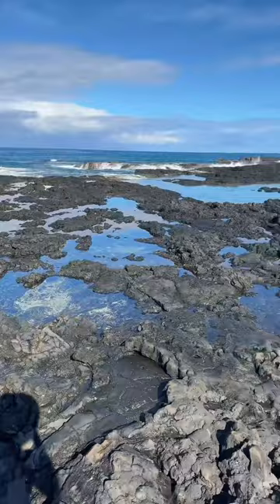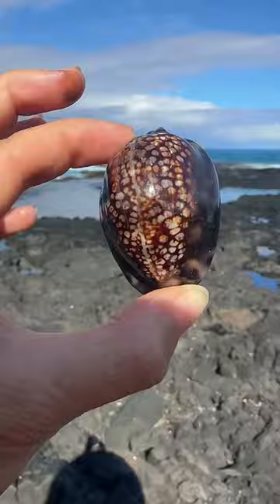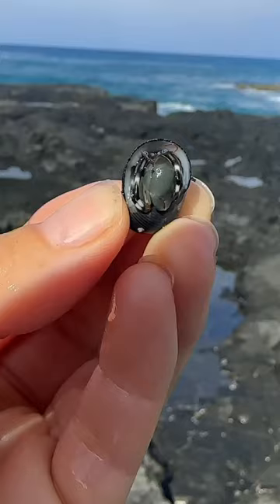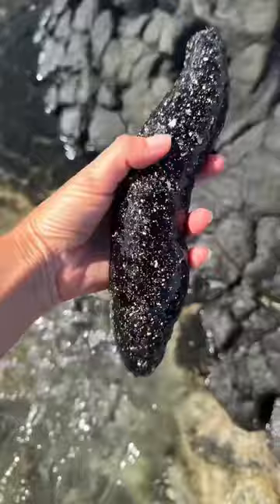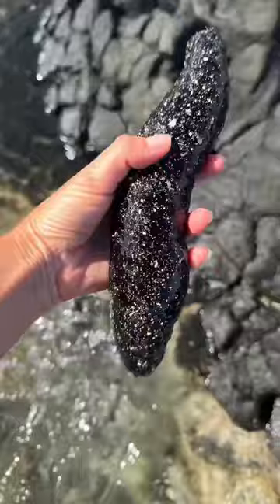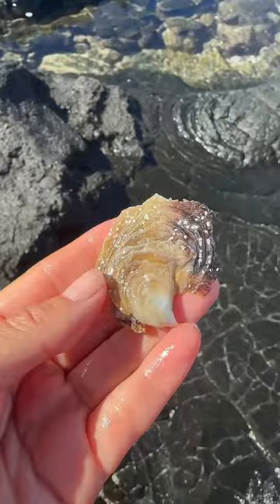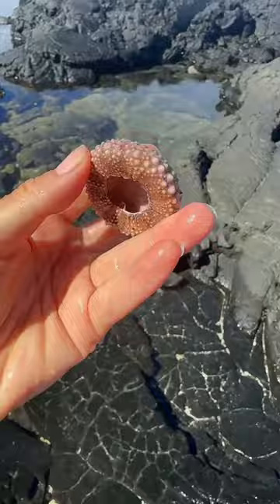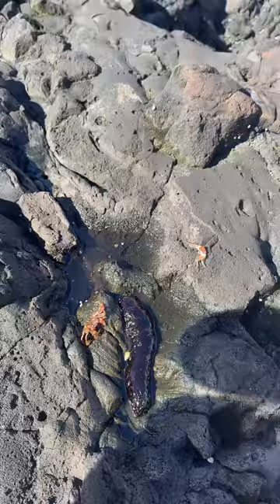Wild Tide Pool Creatures & Sea Cucumber Rescue!